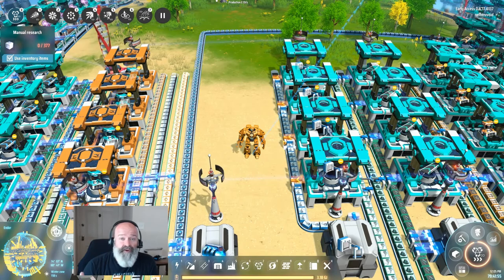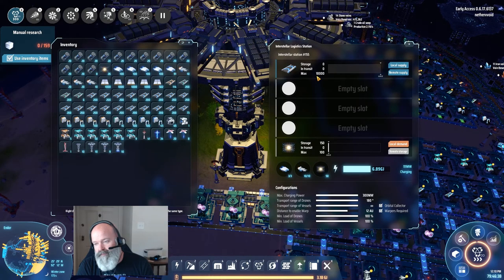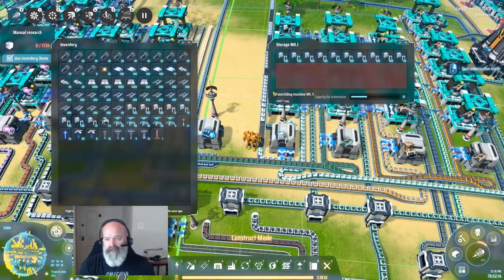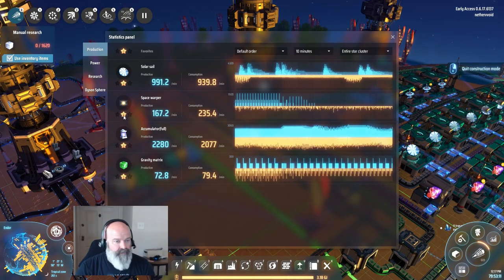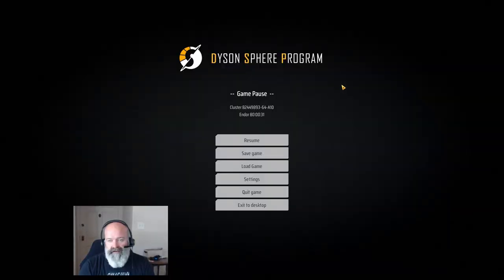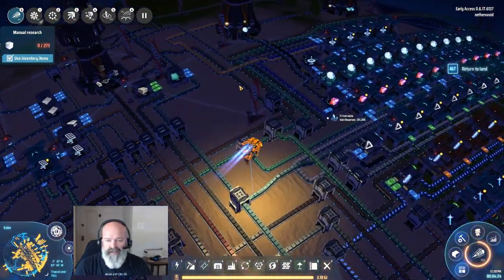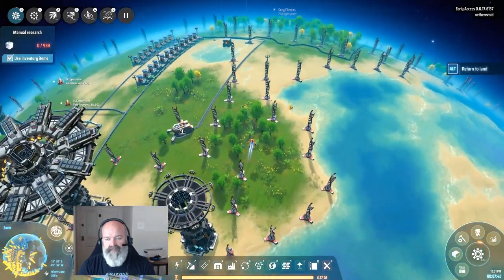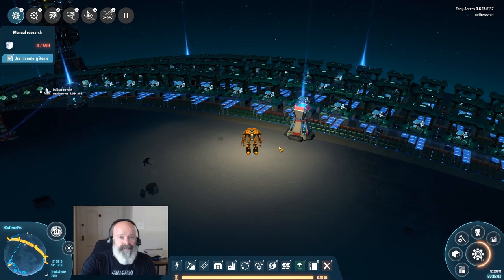Dyson Sphere Program Lets Play - MALL COMPLETE! - S1 E137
SO EXCITE!

Dyson Sphere Program is a cool new factory building game much like Factorio or Satisfactory. Let's build some cool factories and automation!